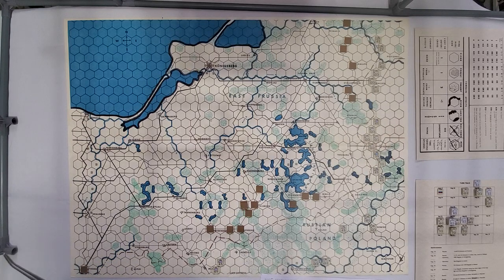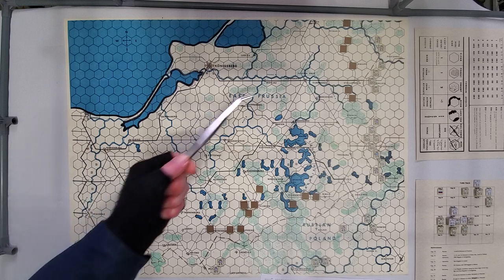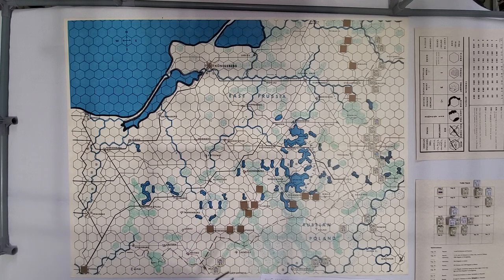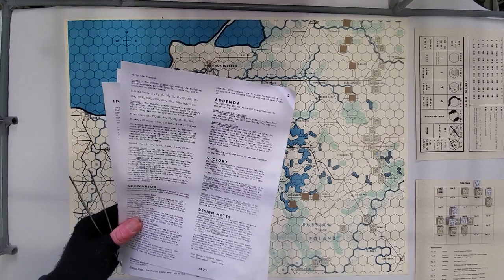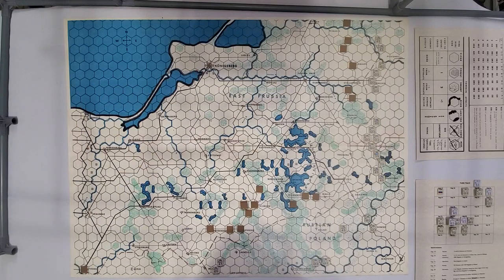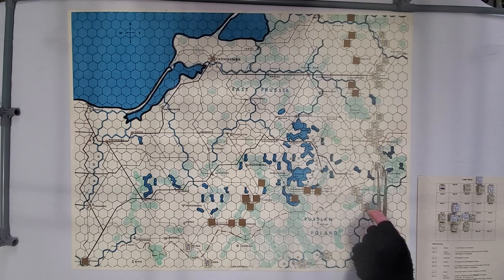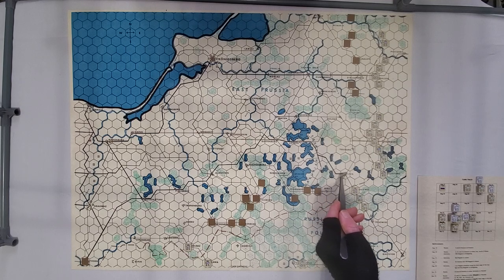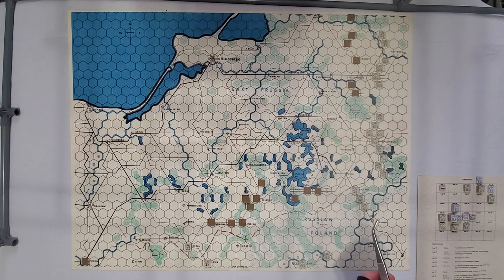Sunday With Spence And Gabel - Tannenburg, Opening Turn For The Russian Player.